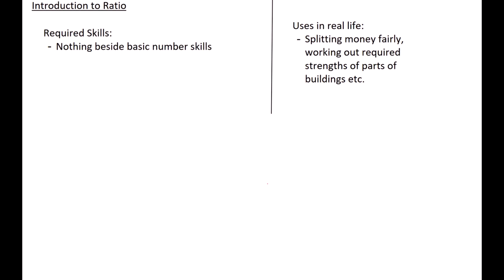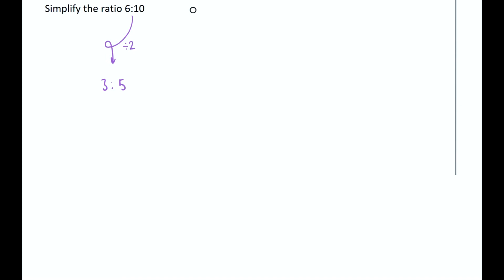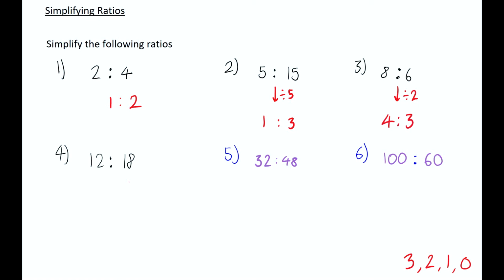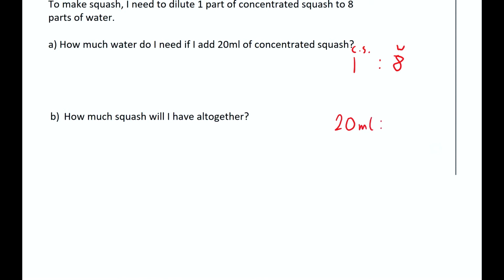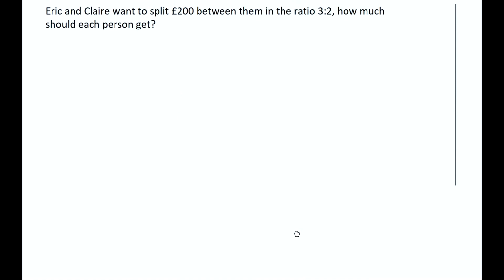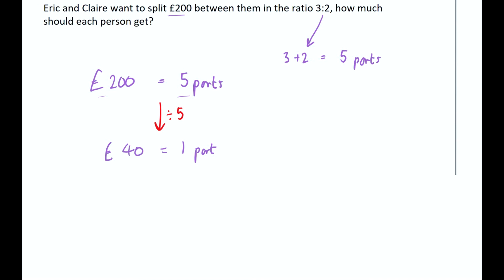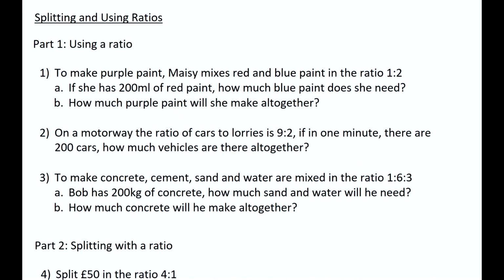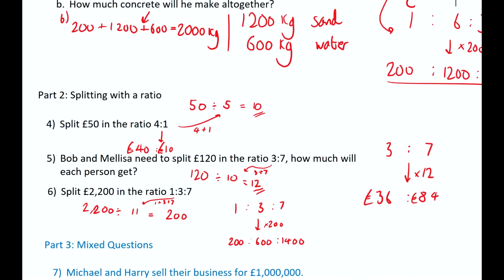Introduction to Ratio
Going over the basics of ratio including:
-  Simplifing
-  Using
-  Splitting/Dividing in a Ratio